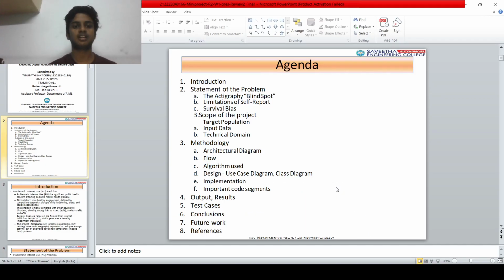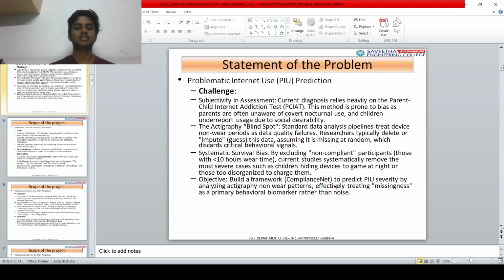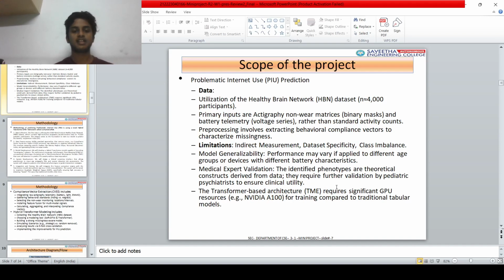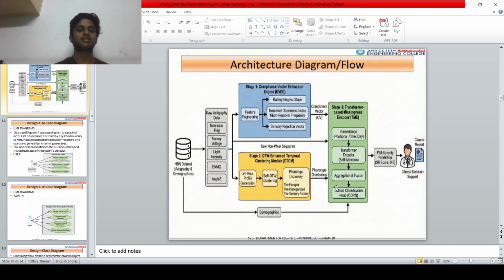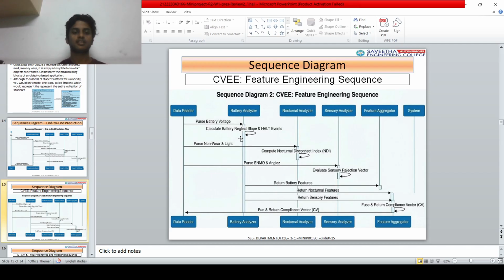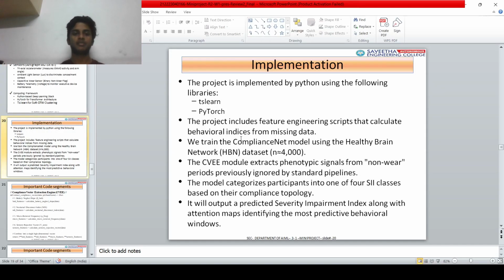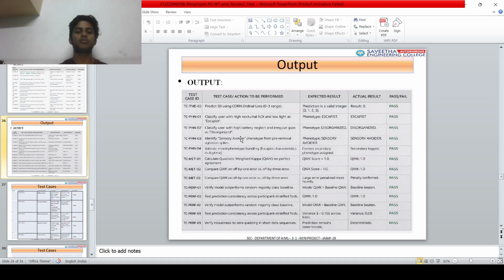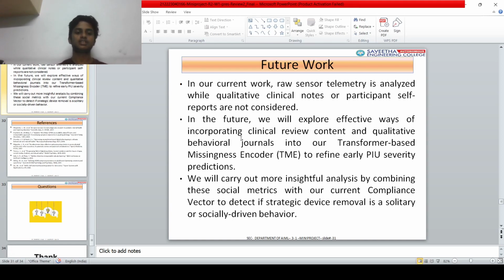Decoding Digital Addiction Via Device Gaps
# machinelearning